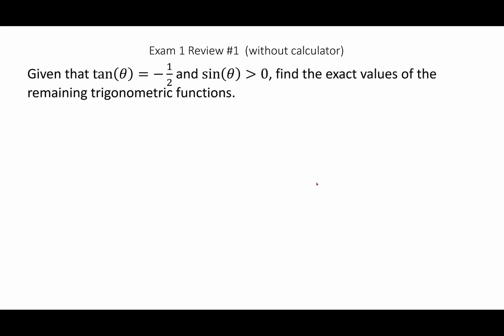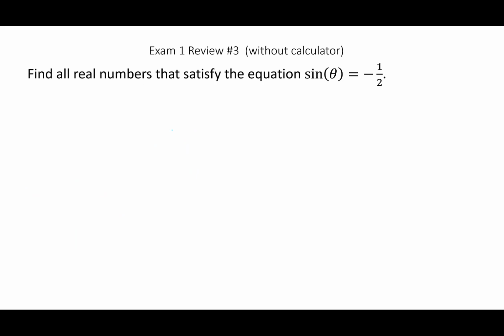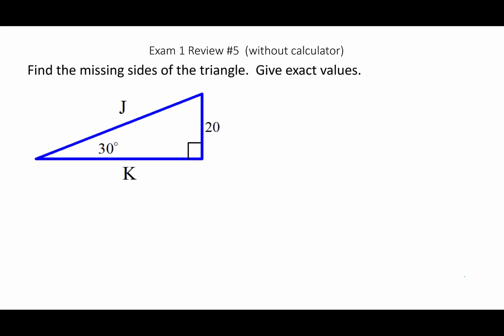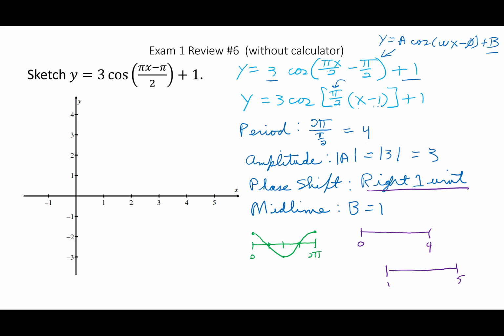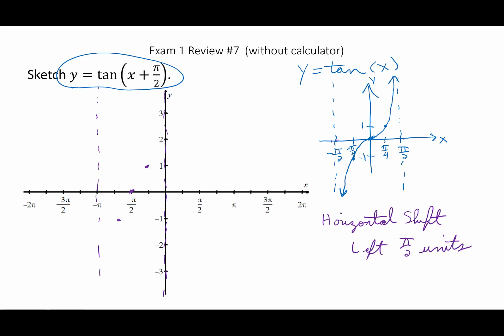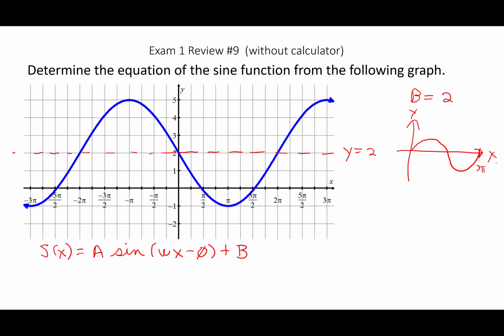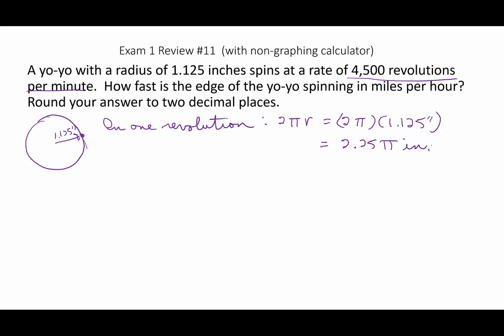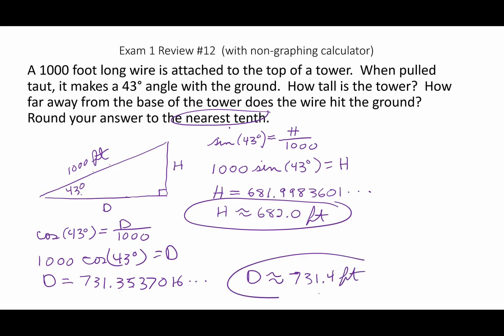Math 1060 Exam 1 Review